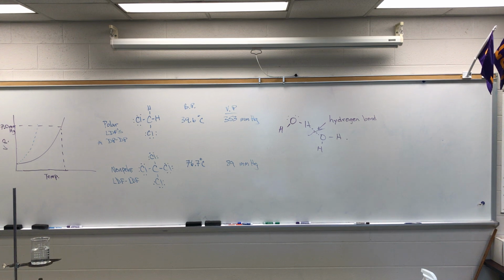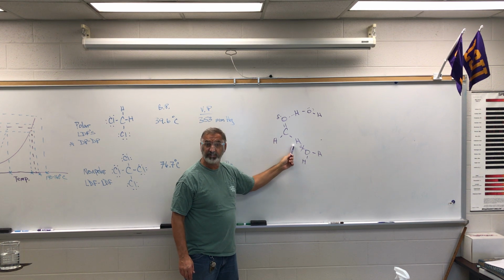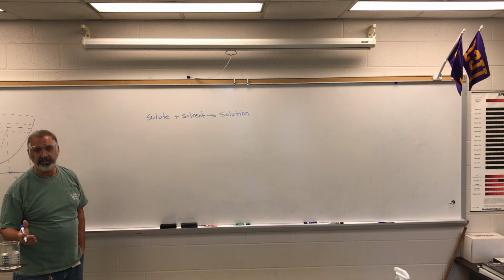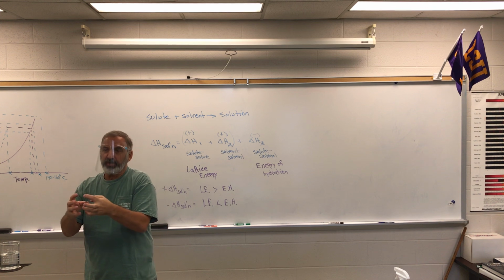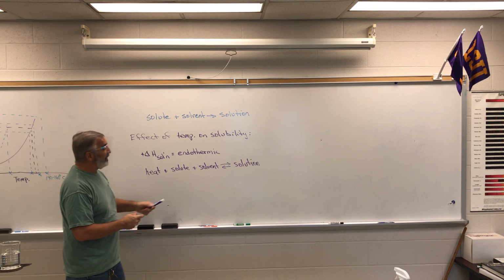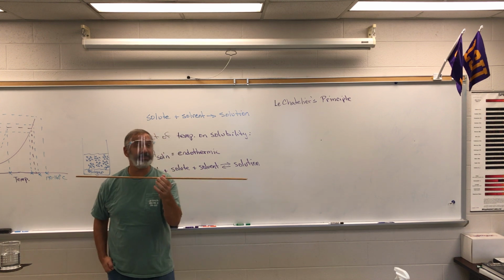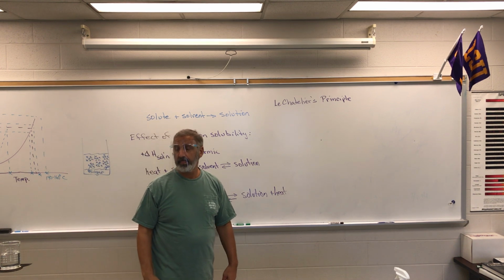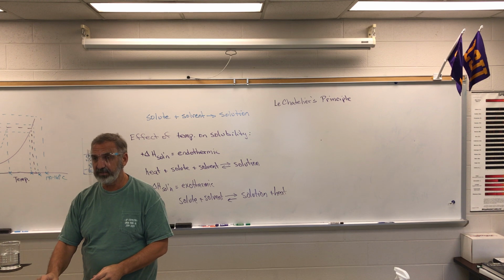Mr. Hobbs AP Chemistry 10-2-20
Part 2:  Effects of temperature and pressure on solubility.  Includes a discussion of LeChatelier's Principle related to changes in temperature.